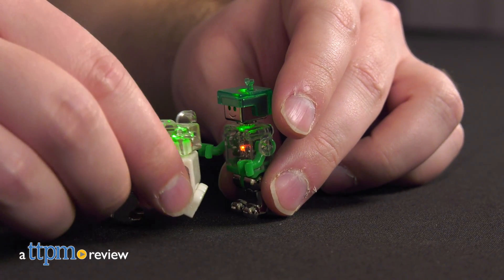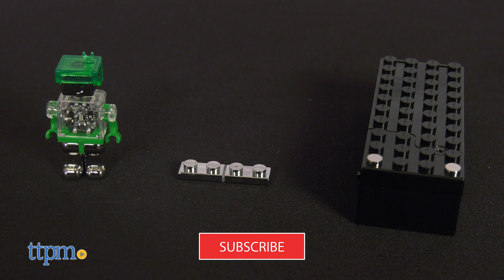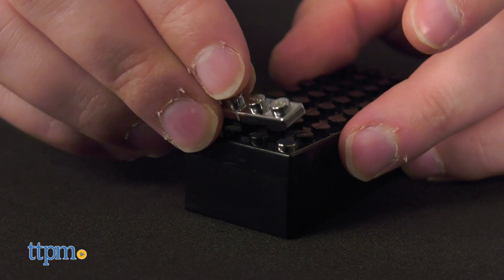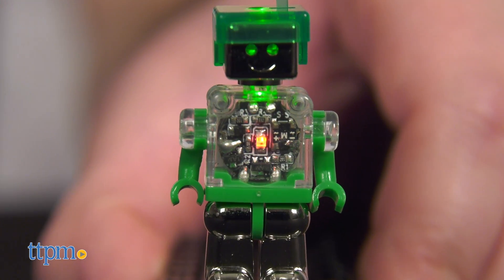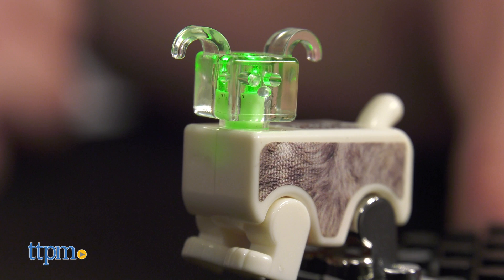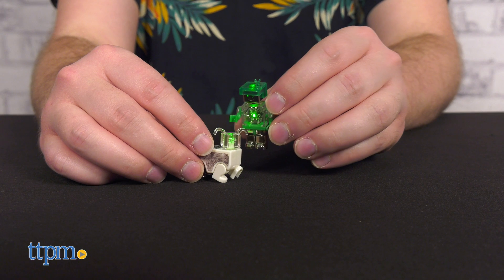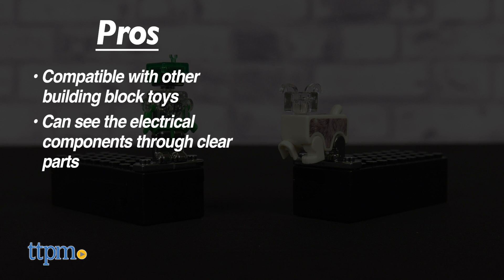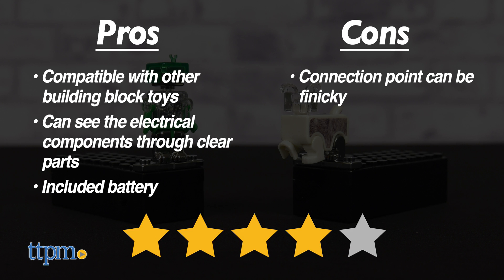Lumen Power Figures from E-Blox Review!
Building toys are a beloved phenomenon, with tons of yet untapped potential. Luckily, E-Blox has swooped in with a bright idea in the form of Lumen Power Figures. For full review and shopping info

Product Info: Lumen Power Figures are little building brick figures, articulated in familiar places like the legs, arms, and head. The decor of each figure is partially comprised of clear plastic, enabling you to see to the circuitry inside. Use the included battery to charge your Power Figure for 30 seconds to a minute, and you'll be able to play with a lit up Power Figure on its own for over an hour!